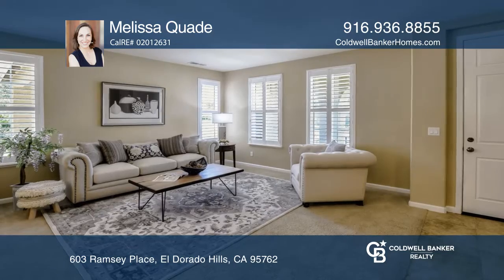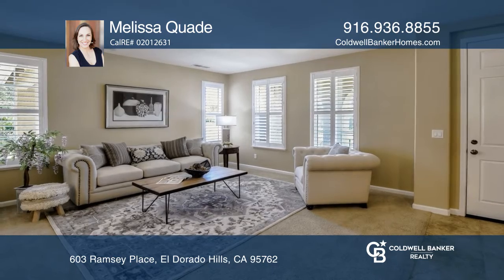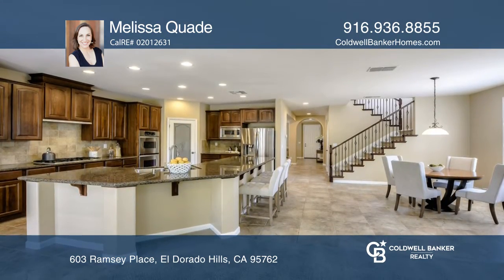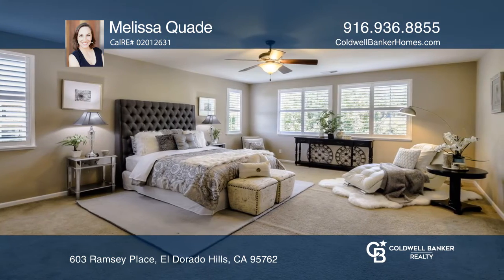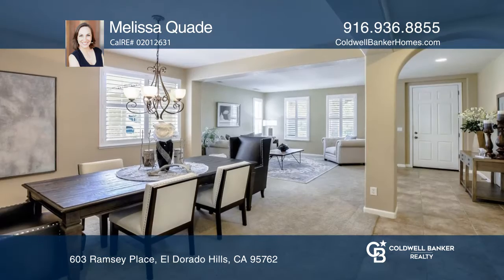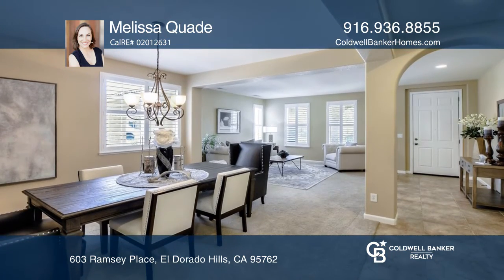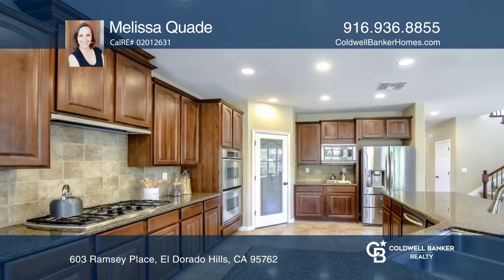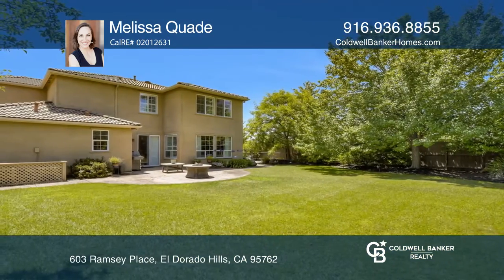603 Ramsey Place El Dorado Hills, CA | ColdwellBankerHomes.com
603 Ramsey Place, El Dorado Hills, CA

There is plenty of room for everyone in this large Serrano, approximately 3,600 square foot, five bedroom, three bathroom home on a cul-de-sac with a large enclosed bonus room on over a third of an acre! The large great room plus formal living and dining make this home ideal for entertaining. The ki